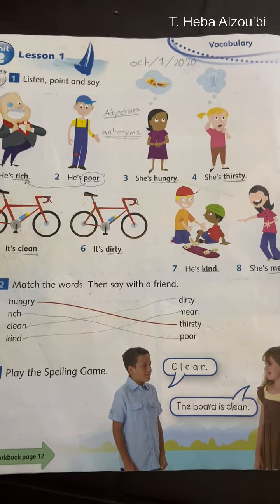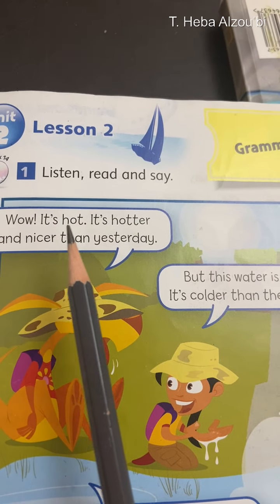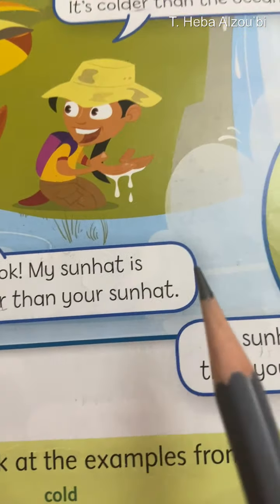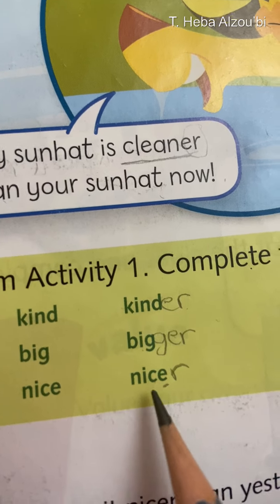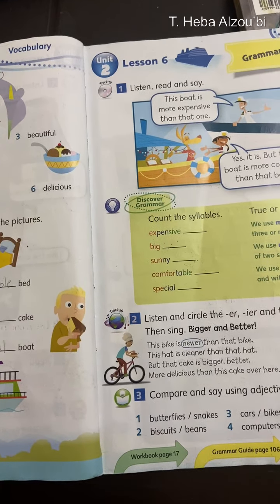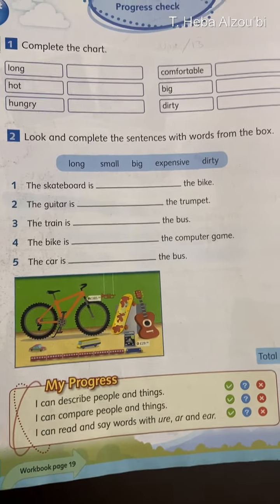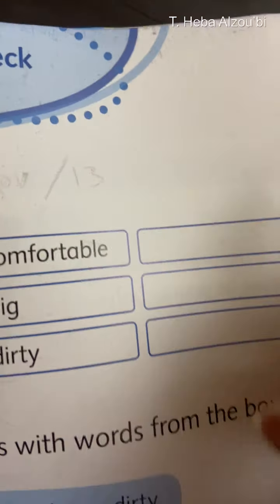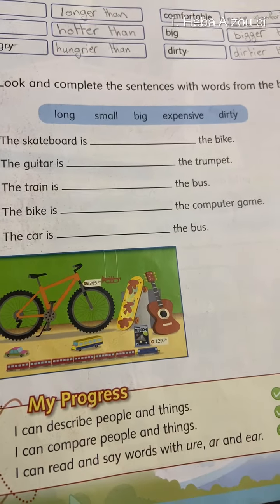Revision of unit 2